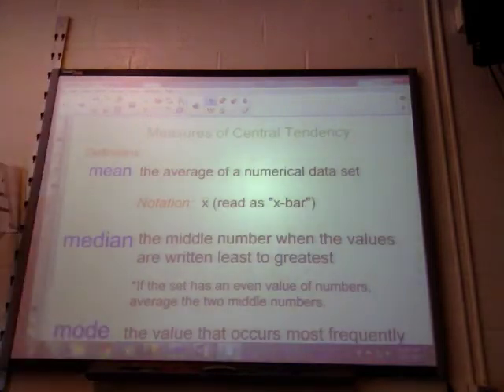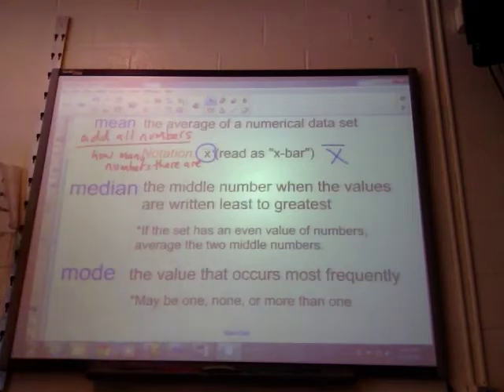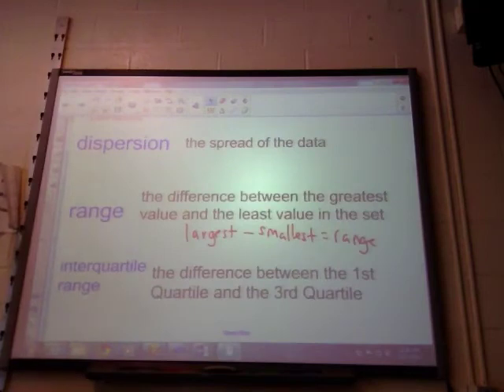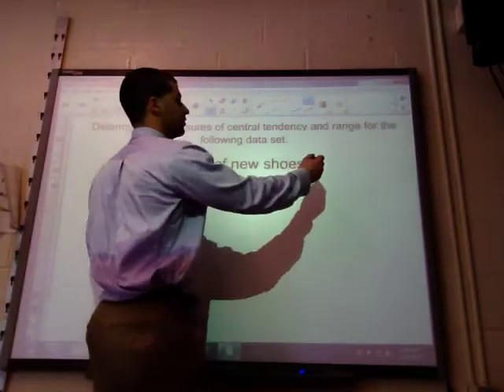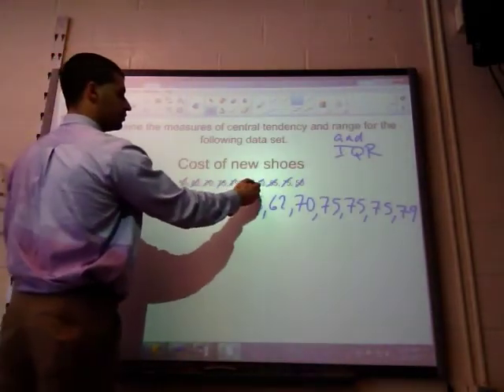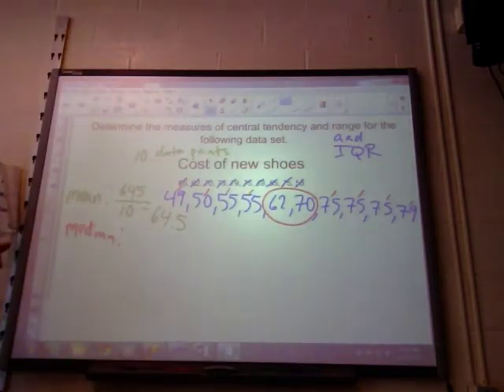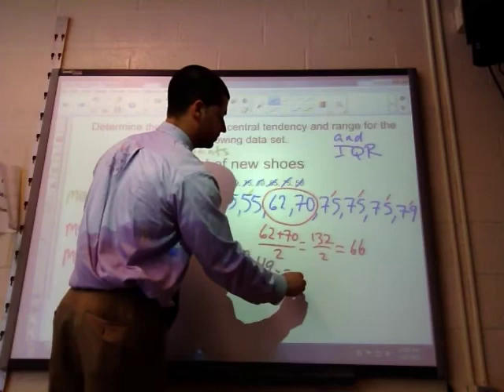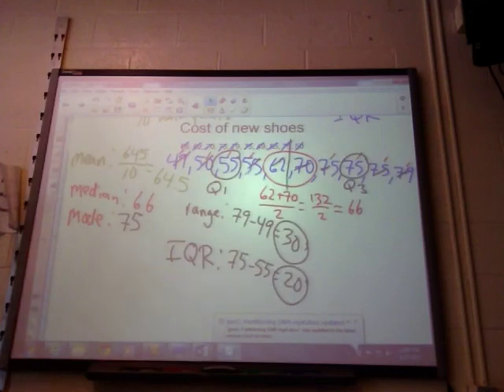mean median mode range iqr